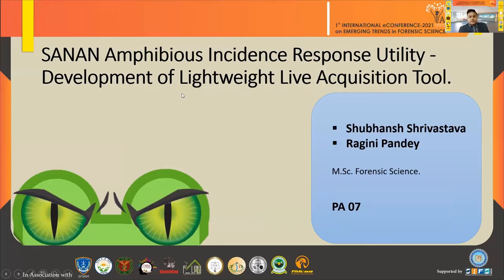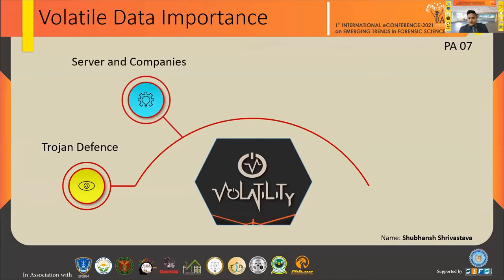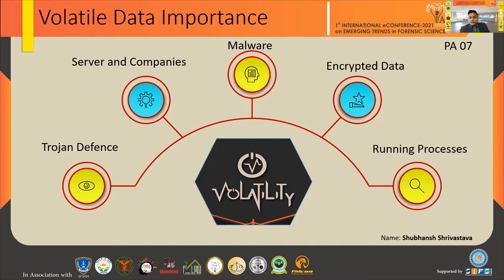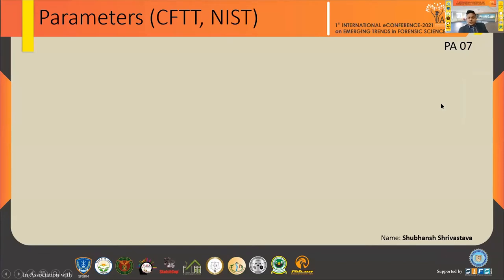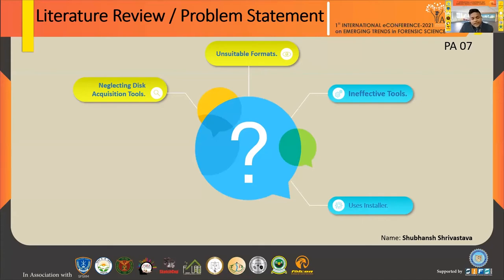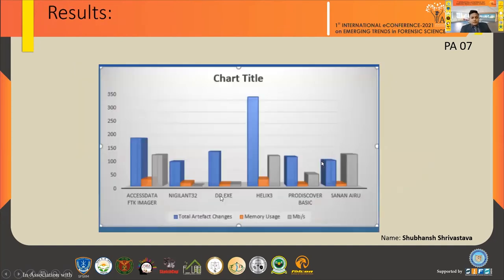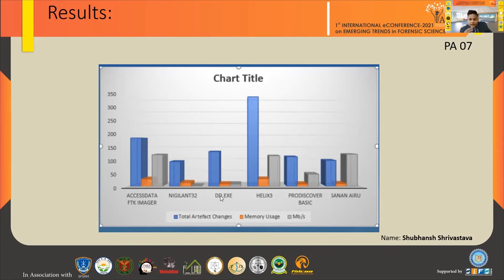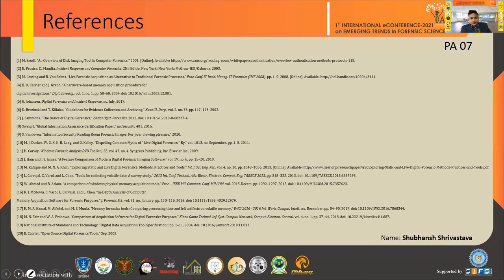SANAN Amphibious Incidence Response Utility Development Of Lightweight Live Acquisition Tool:Paper 7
Digitalisation all over the world is increasing exponentially. From the past two decades
computer technology has taken a huge leap, and so does digital crimes. Now it is fairly common to have a storage of 1Terabyte storage, as for seizure or acquisition of evidence bit by bit copy of the evidence is a must as investigators should not work on original evidence. SANAN Amphibious Incidence Response Utility Development Of Lightweight Live Acquisition Tool by Shubhansh Shrivastava and Ragini Pandey